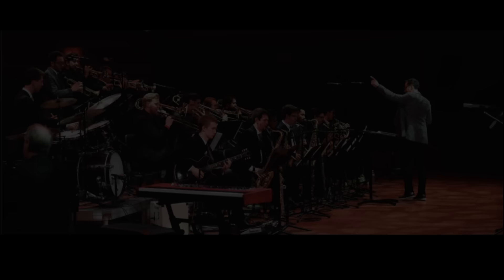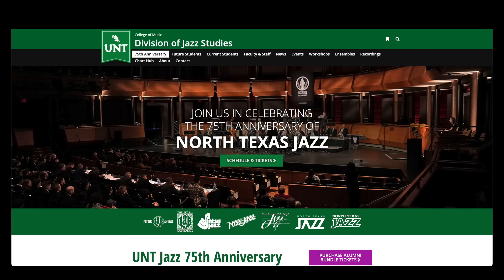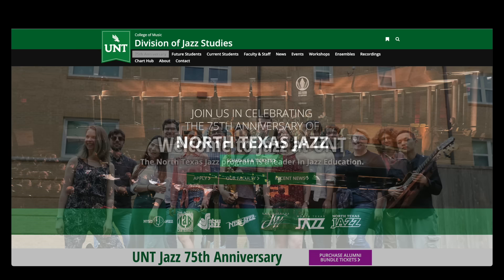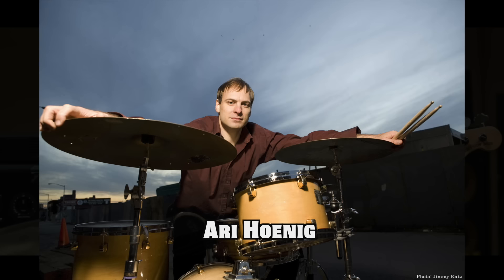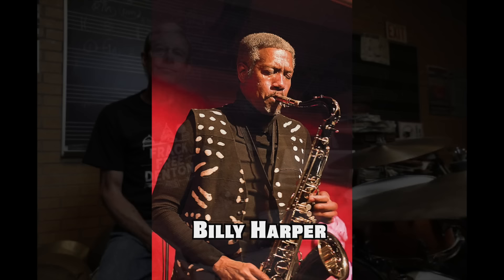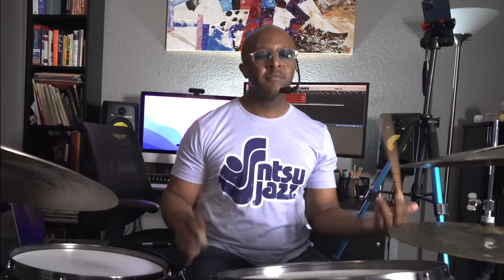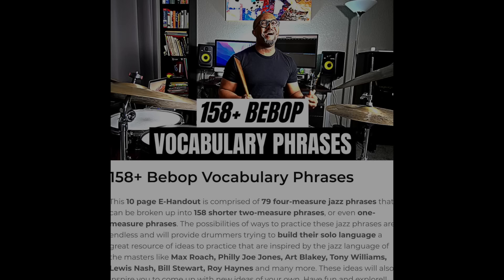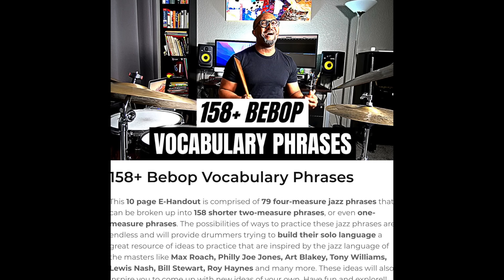THESE 4 DOPE TONY WILLIAMS LICKS ARE GAME CHANGERS!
In this Jazz Drummer Q-Tip of the Week drumset lesson, I break down and demonstrate a 4 dope Tony William licks for drumset. These 4 dope Tony William licks are super fun and useful ways of apply snare drum rudiments to the kits. In addition, there are many ways to apply these phrases and create new licks of your own. These 4 dope Tony William licks are 4 of his classic licks that will help any drummer get deeper in the Tony Williams sound on the drumset.

DRUM STICKS
Vic Firth Quincy Davis Signature Stick (available on my website)

ZILDJIAN CYMBALS
22" K Constantinople Bounce/Over-Hammered Prototype
18" A Custom EFX
14" K Custom Special Dry

TAMA STARCLASSIC DRUMS
14X18 BD
14X14 FT
8X12 TT
6.5X14 Starphonic Copper Snare

LESSON TIME STAMPS
00:00 - Playing Intro
00:12 - Greetings from Q
00:26 - University of North Texas Jazz Celebration
01:23 - Lesson Explanation
02:15 - Dope Tony Williams Lick #1
05:44 - Dope Tony Williams Lick #2
08:16 - Dope Tony Williams Lick #3
10:35 - Dope Tony Williams Lick #4
12:56 - Closing RemarQs